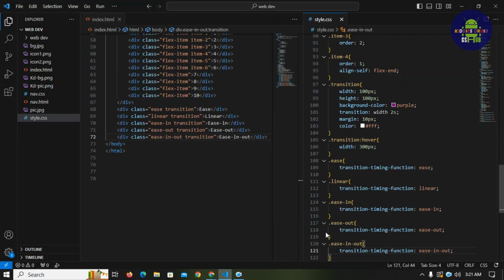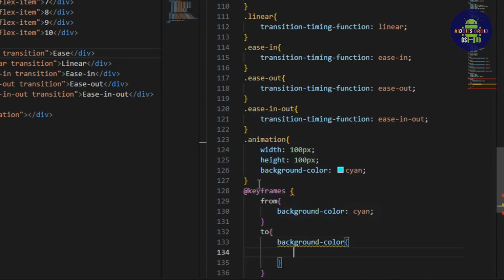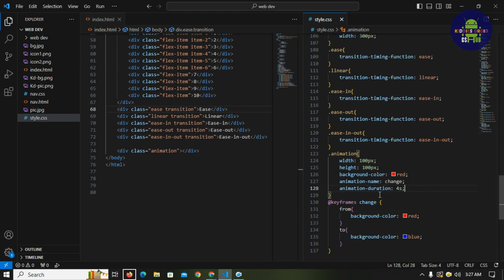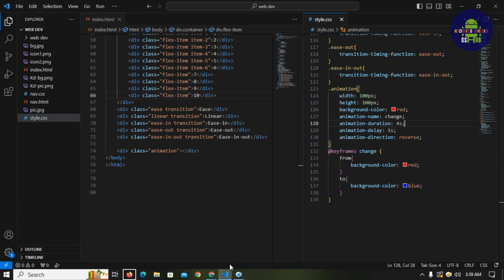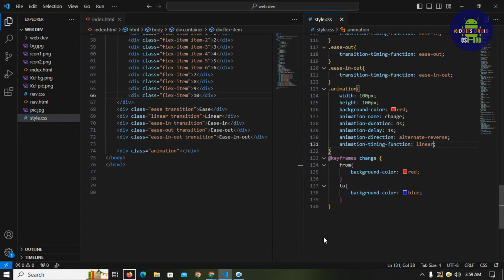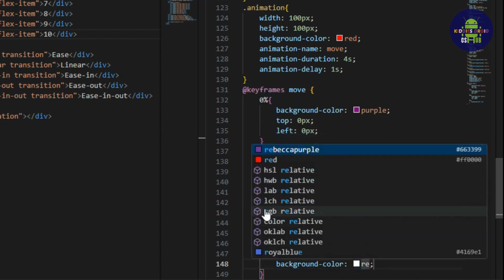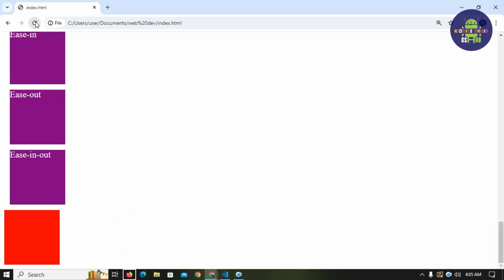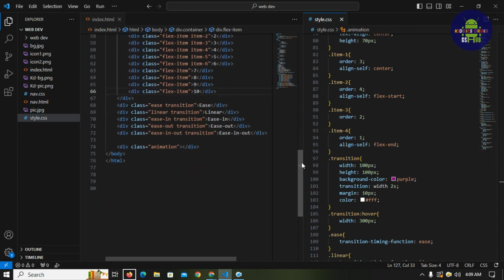CSS Tutorial for Beginners 14 - ANIMATION (Part 14/17)